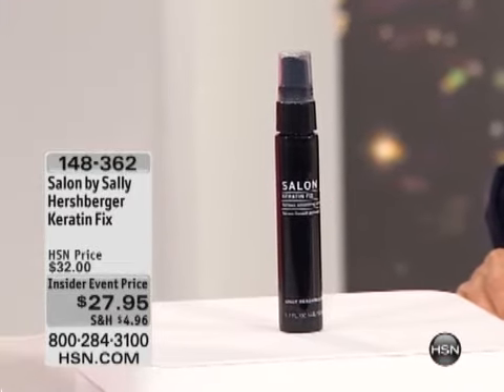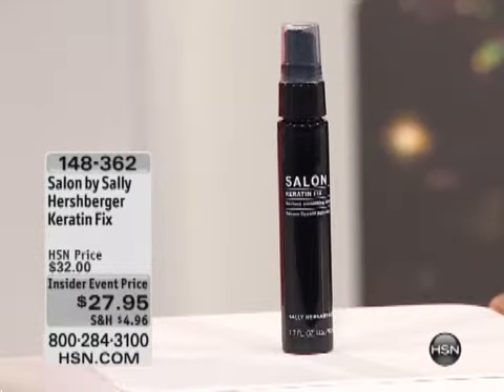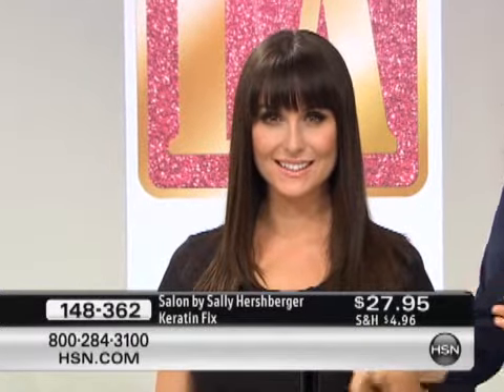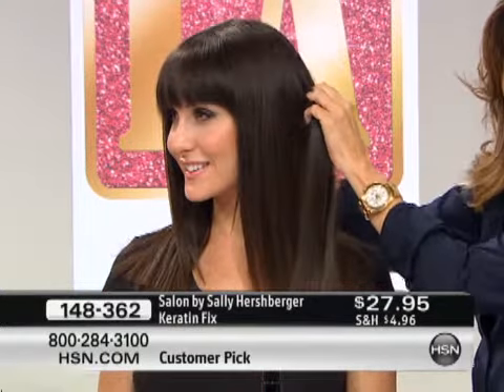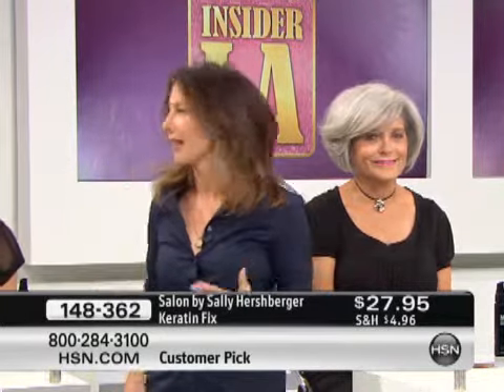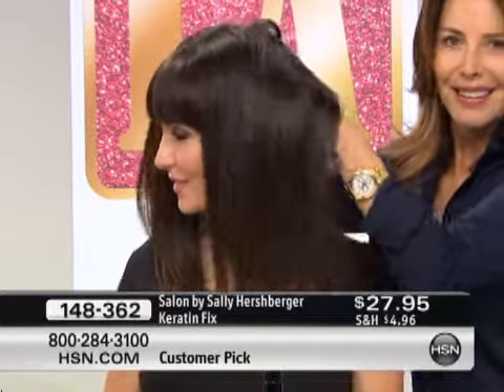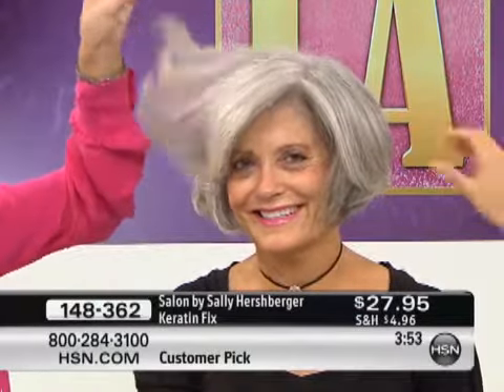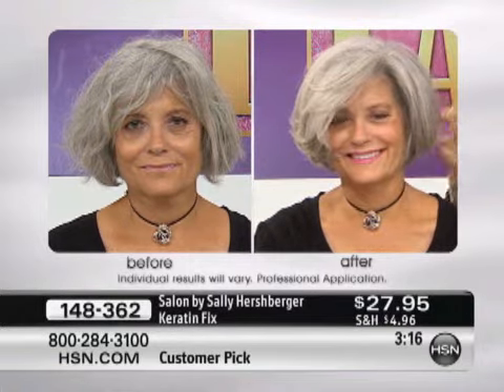Salon by Sally Hershberger Keratin Fix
Salon by Sally Hershberger Keratin FixEnjoy instant shine and frizz control with this lightweight, smoothing serum. Keratin Fix helps provide a layer of thermal protection while helping revitalize...